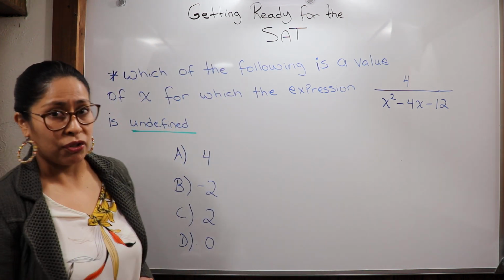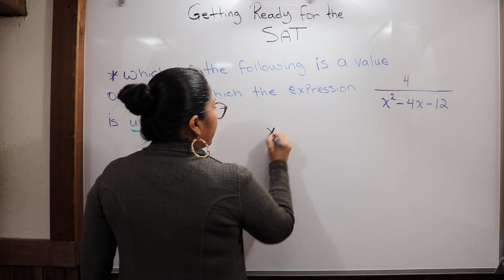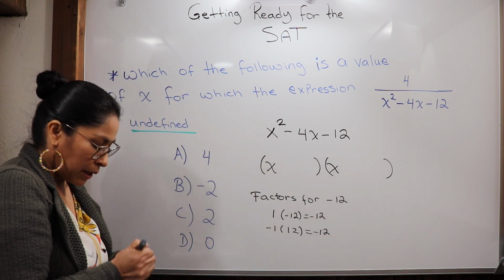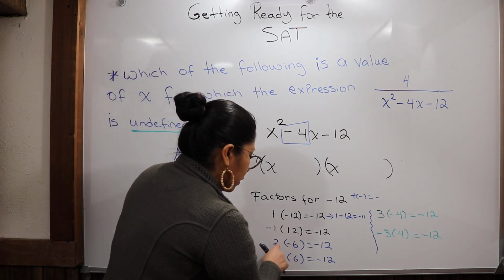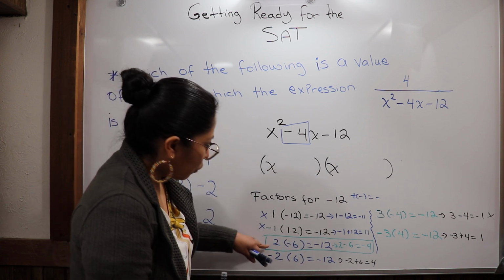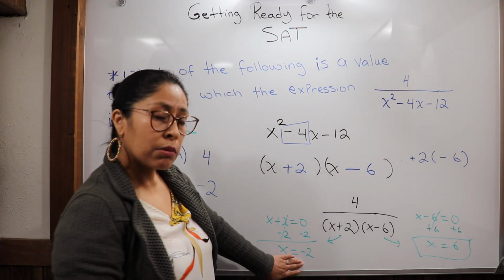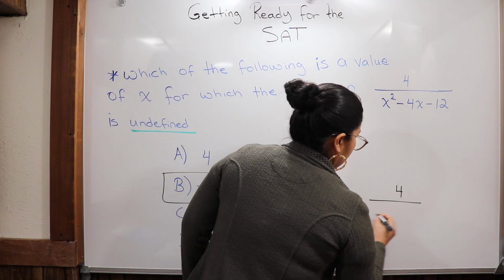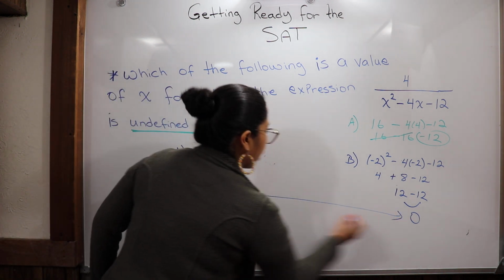SAT/PSAT PRACTICE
This is my first video of math SAT practice. Please make sure to solve the problem, before watching the video. Check the problems of the day on my Instagram page @mathtematiando